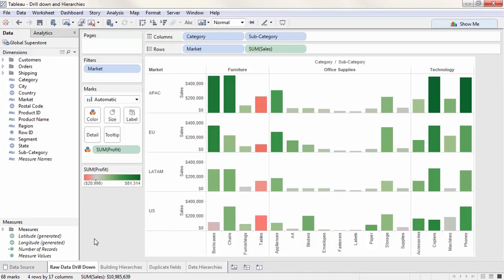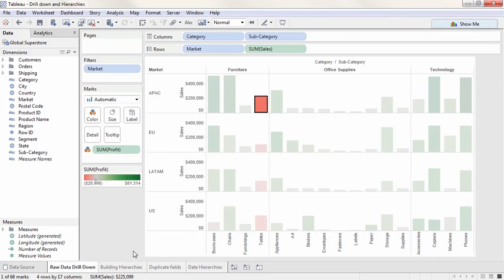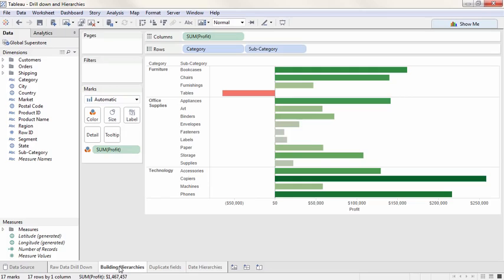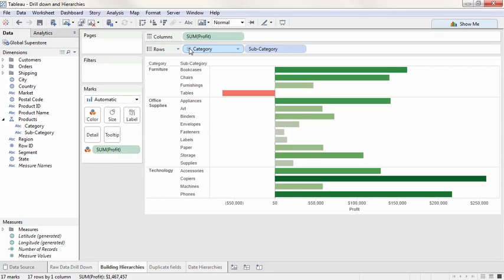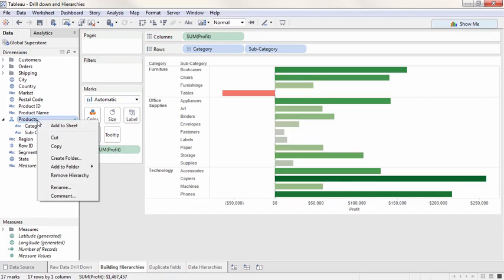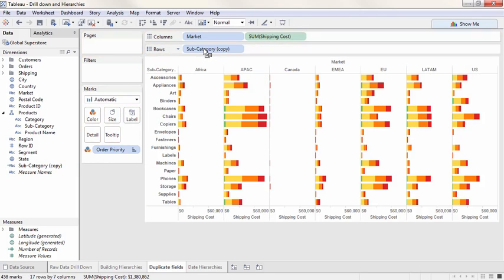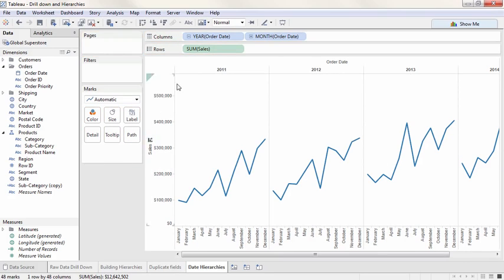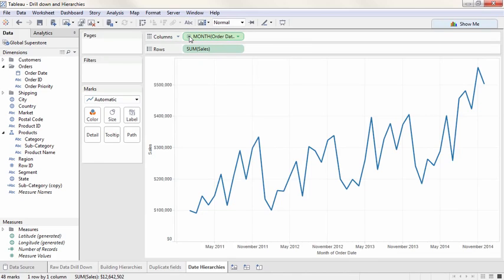Learn Tableau 5(19)